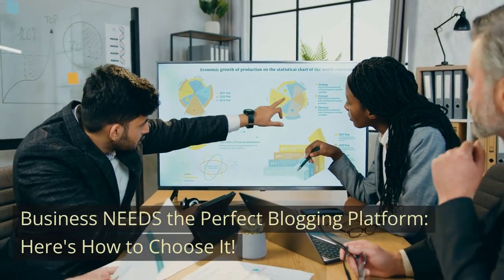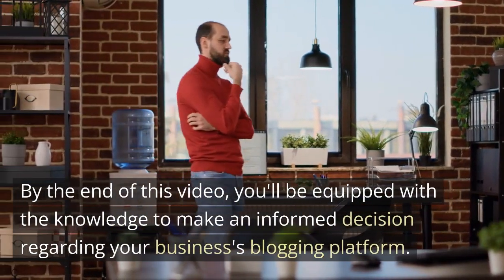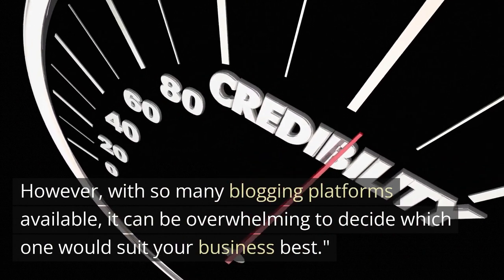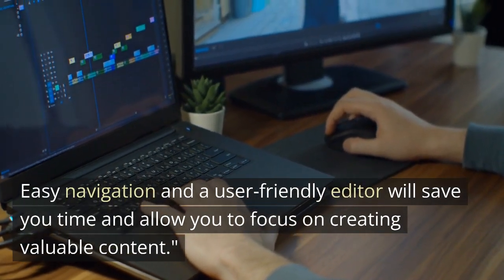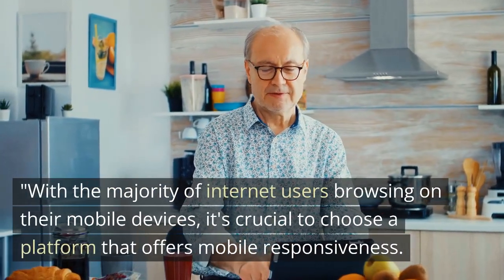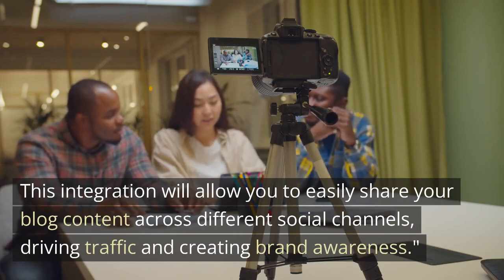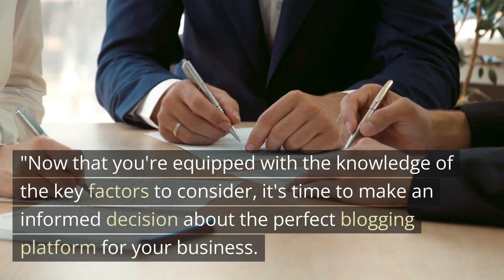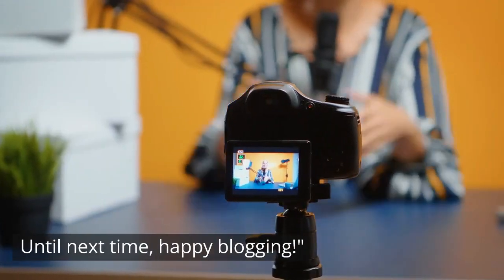Your Guide to Choosing the Perfect Blogging Platform for Your Business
Welcome to our comprehensive guide on choosing the perfect blogging platform for your business! In today's digital age, having an effective online presence is crucial, and a blog can play a vital role in attracting and engaging your audience. But with so many options available, how do you select the right platform that aligns with your business goals?

 This video provides valuable insights into the key factors you need to consider when choosing a blogging platform. We discuss the various features, customization options, SEO capabilities, user-friendliness, and pricing plans offered by different platforms. Our experts share their top recommendations to help you make an informed decision that suits your business needs.

 Whether you're a small startup, an e-commerce store, or a multinational corporation, this guide caters to businesses of all sizes and industries. By the end of this video, you'll have a clear understanding of what makes a blogging platform the perfect fit for your company. Don't miss out on maximizing your online presence and enhancing your brand's credibility with an exceptional blogging platform!